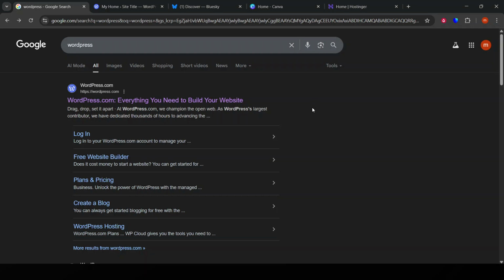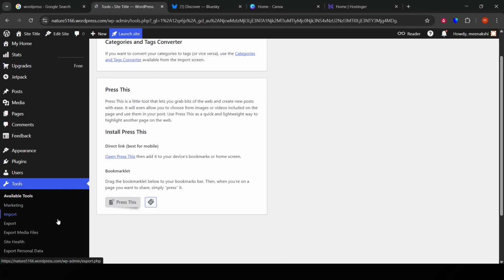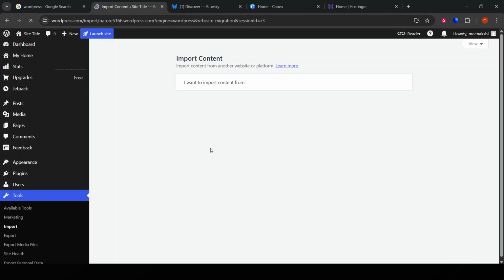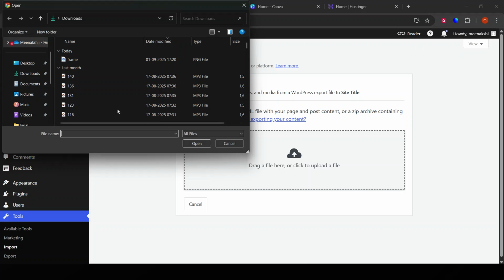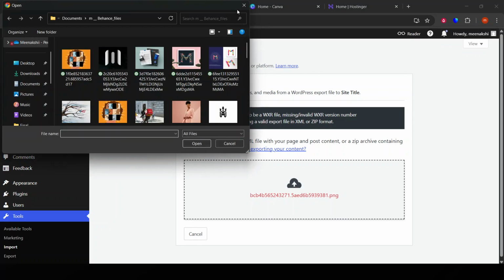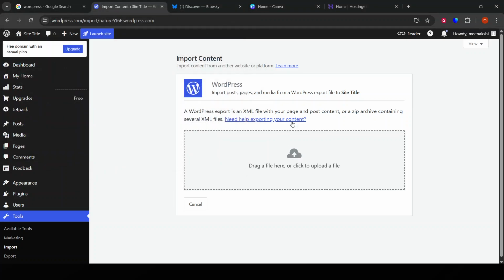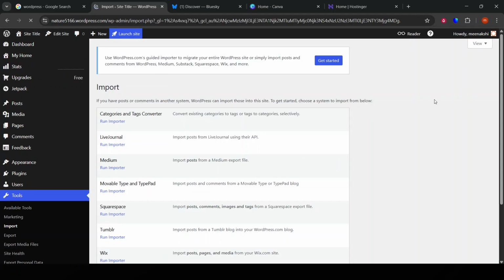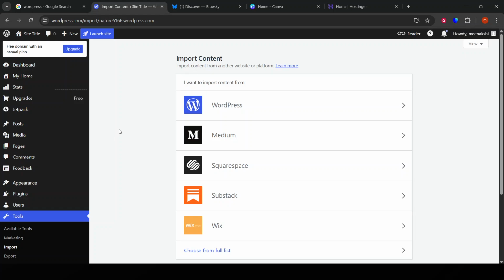How to Import Xml File in Wordpress Website 2026 (Step By Step)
Learn How to Import Xml File in Wordpress Website in this video.

In This Video, We'll Show You 👇
Import Xml To Wordpress
Wordpress Xml Import
Wordpress Import Xml
Xml Import Wordpress
Importing Xml Wordpress
Wordpress Xml Importer
How To Import Xml Wordpress
Wordpress Import Xml File
Xml File Import Wordpress
Import Xml File Wordpress
Wordpress Import Xml Plugin
Xml Import Plugin Wordpress
Wordpress Plugin Xml Import
Wordpress Xml Import Tutorial
Xml Import Tutorial Wordpress
Wordpress Xml Import Guide
Xml Import Guide Wordpress